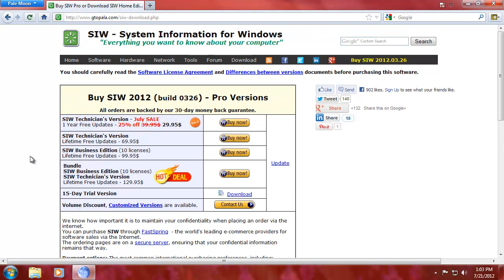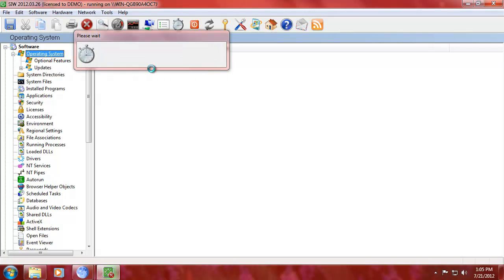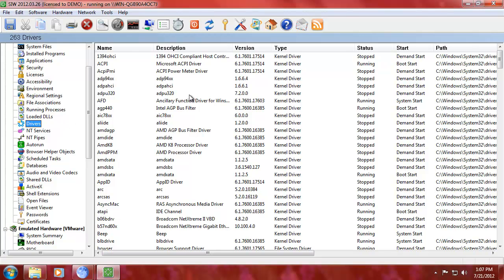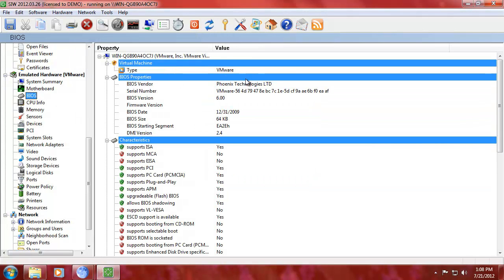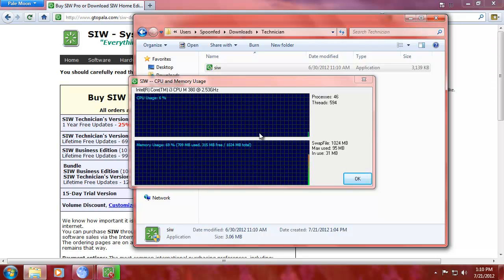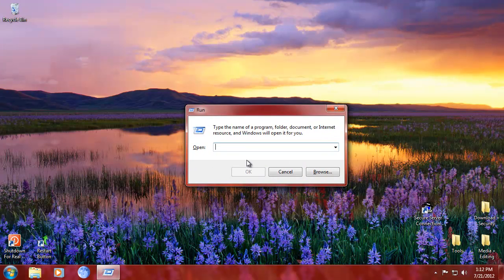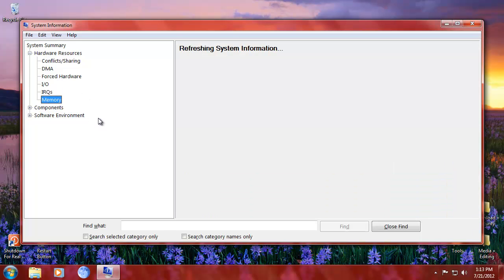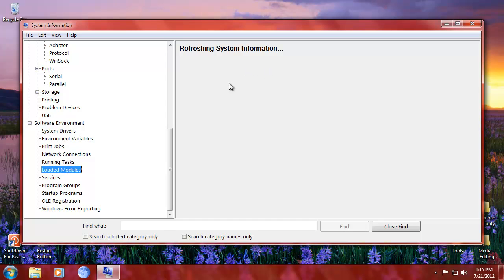Spoonfeeding Windows - System Information for Windows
Spoonfed here with SIW, or System Information for Windows. It is a great utility to get yourself some info on your machine. Also you can use the cheap version of this, that is run msinfo32.